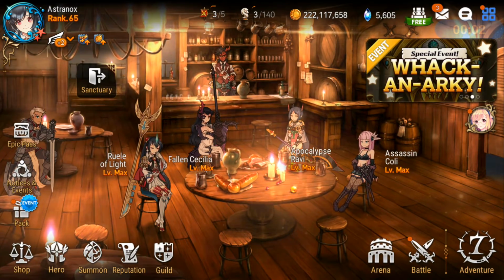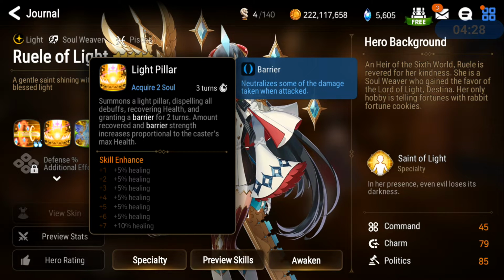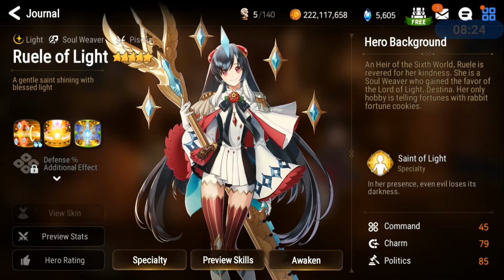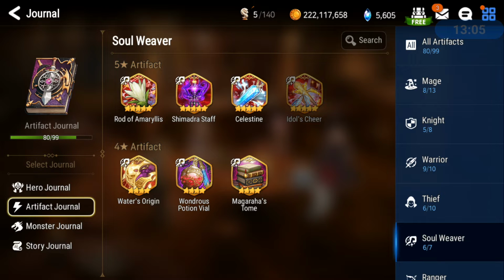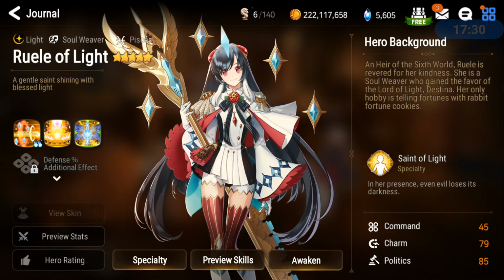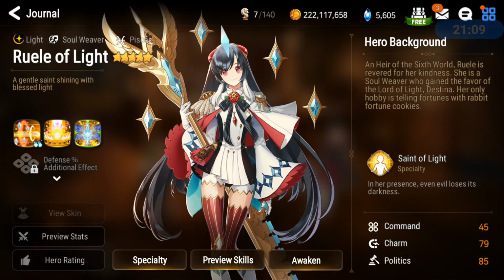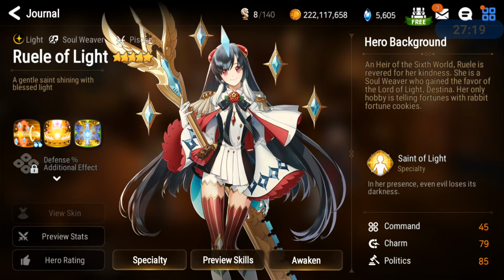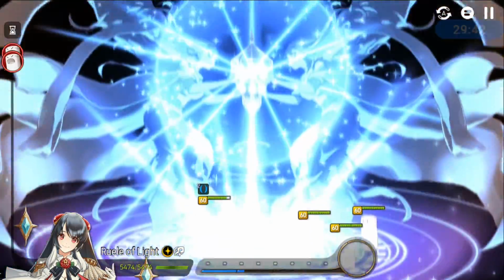Epic Seven Ruele of Light Guide (Best Build - Gear & Artifact) Epic 7 Hero Review E7 [PVE & PVP]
A guide and review for the hero Ruele of Light in Epic Seven which includes the hero builds for gear, sets and artifact also I talk about how you should use her and where Ruele shines in Epic 7.

I have made over 500 videos of all sorts for Epic Seven so far and I'm not planning to stop anytime soon!

Epic Seven (Epic 7) guide with audio commentary for this free Android/iOS mobile game in HD 1080p @ 30/60 FPS.